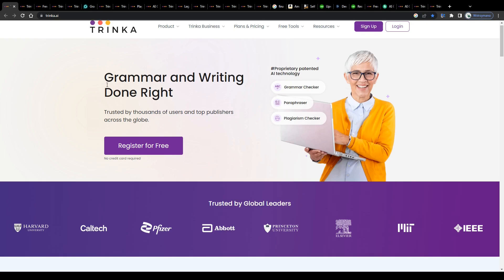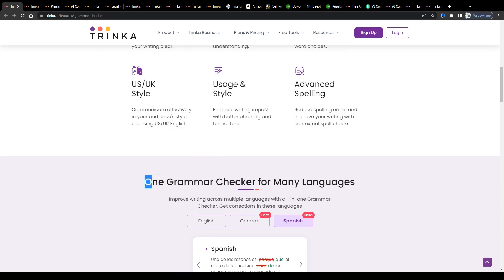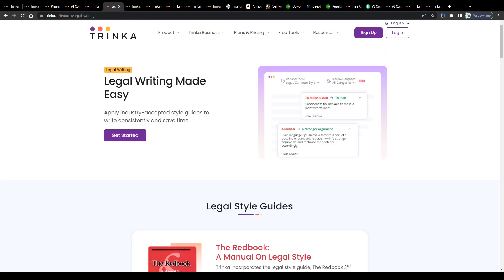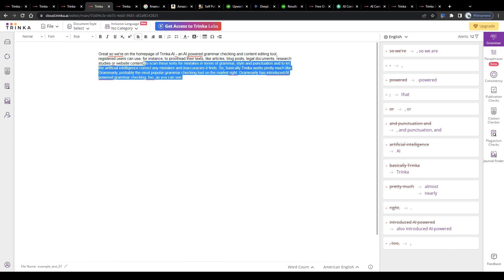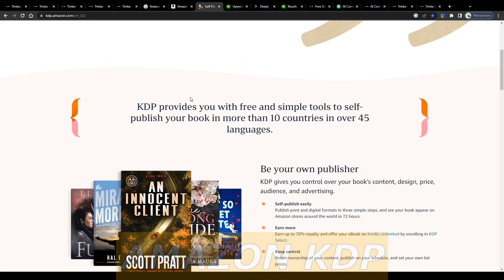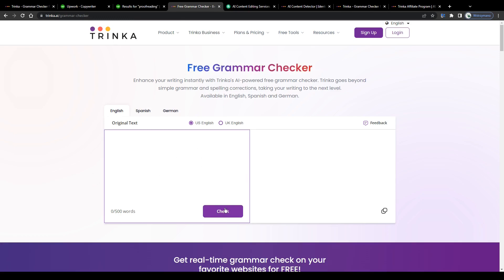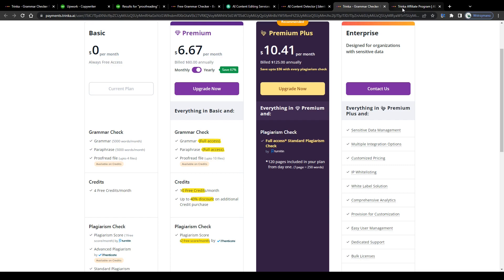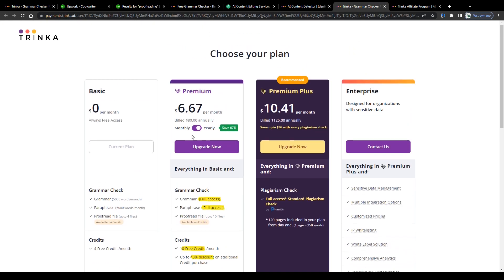How To Make Money With Trinka AI For Beginners (In 2024)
In this step by step tutorial I teach you how to make money using Trinka AI grammar checker for beginners.

Trinka is an AI powered writing and grammar checking tool, you can use to proofread, edit and scan your texts and written content for mistakes in terms of grammar, punctuation and style. You may use Trinka also as a grammar, plagiarism and citation checker, if you like.

- VidIQ
- Audacity
- OBS
- Shotcut
- Adobe Illustrator